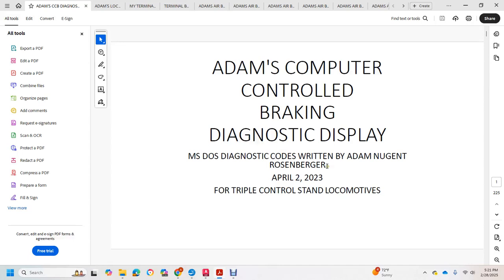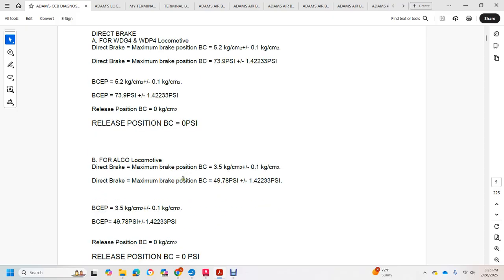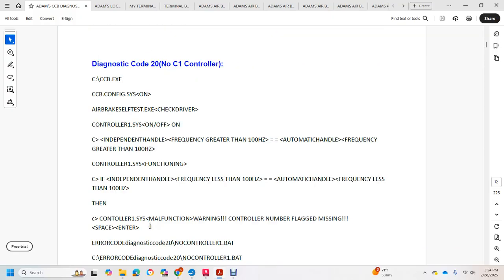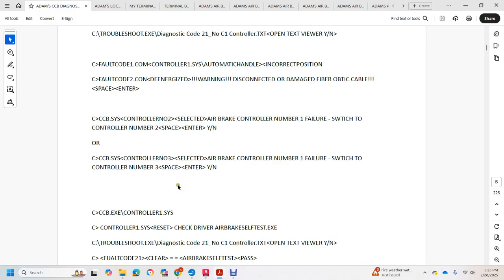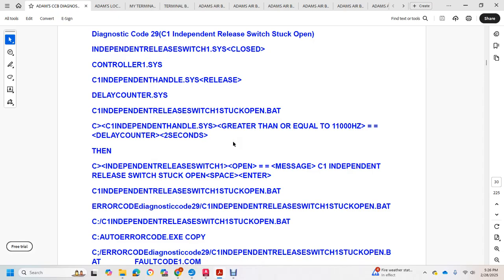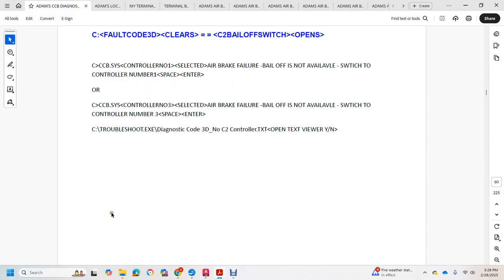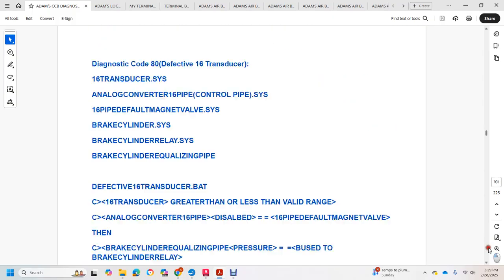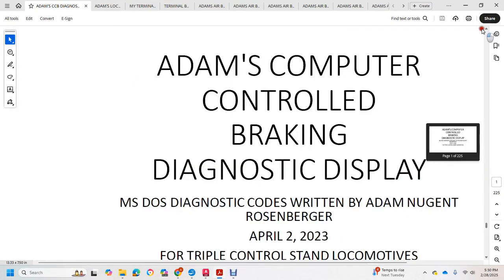ADAM'S CCB BRAKING MS DOS TRIPLE CONTROL STAND